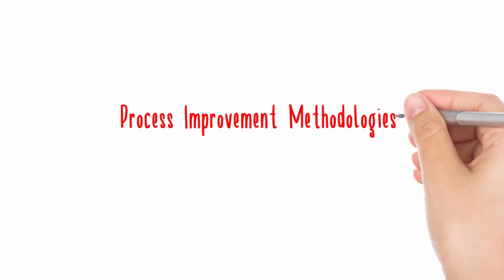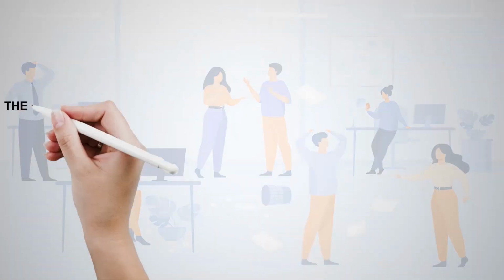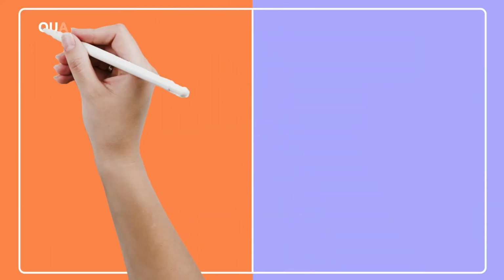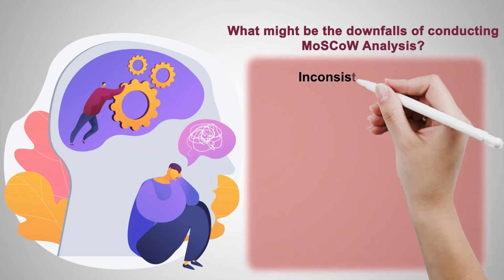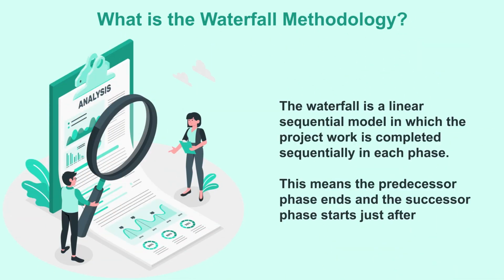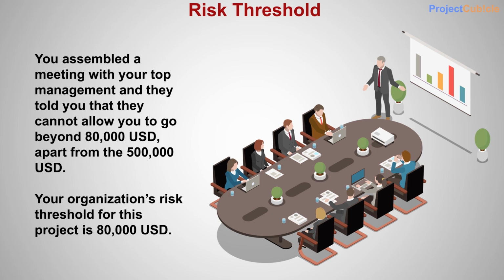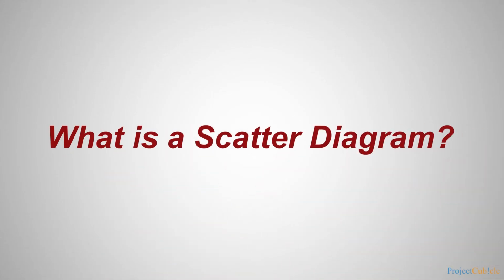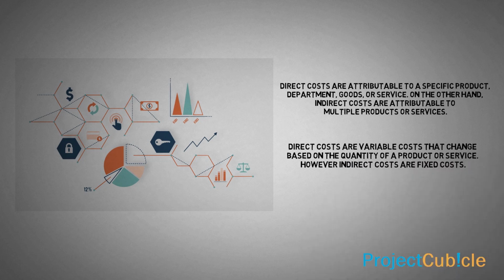Become a Project Management Pro: 18 Tutorials You Can’t Afford to Miss!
What is project management? In this video we gather up most common project management methodologies, terms, diagrams and topics. Watch 18 Project Management Tutorials to learn what exactly project management is.

00:00 - Intro
00:06 - Process Inprovement
03:40 - What is team building?
06:11 - Risk Analysis in Project Management
08:43 - 5 Tips on How to Manage and Resolve Conflicts
12:57 - What is Brainstorming?
16:44 - Difference Between Qualitative and Quantitative Risk Analysis
19:21 - How to Develop Emotional Intelligence?
21:56 - 6 Tips for Successful Project Management
25:22 - What is MOSCOW Prioritization Method?
28:43 - What is Expected Monetary Value?
31:47 - Accuracy vs Precision in Quality Management
34:57 - Agile vs Waterfall Similarities and Differences
38:54 - Lessons Learned Process in Project Management
42:17 - Risk Appetite vs Risk Tolerance vs Risk Treshold
45:55 - What is Waterfall Model?
50:00 - What is Pareto Chart in Quality Management?
54:43 - What is Scatter Diagram?
1:00:01 - Direct Costs and Indirect Costs

Resources:

2. What is Team Building?
3. Risk Analysis in Project Management
4. 5 Tips on How to Manage and Resolve Conflicts
5. What is Brainstorming
6. Difference Between Qualitative and Quantitative Risk Analysis
7. How to Develop Emotional Intelligence
8. 6 Tips for Successful Project Management
9. What is MOSCOW Prioritization Method?
10. What is Expected Monetary Value?
11. Accuracy and Precision
12. Agile vs Waterfall
13. Lessons Learned Process in Project Management
14. Risk Appetite vs Risk Tolerance vs Risk Treshold
15. What is Waterfall Model
16. What is Pareto Chart in Quality Management
17. What is Scatter Diagram
18. Direct Costs and Indirect Costs